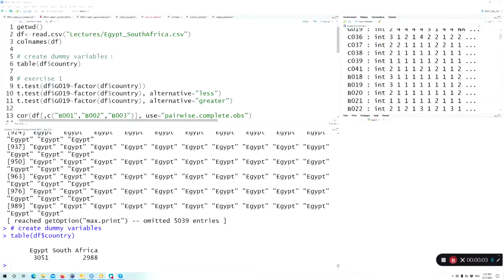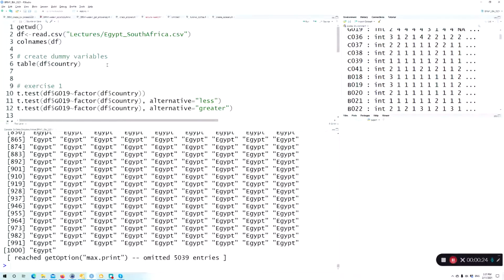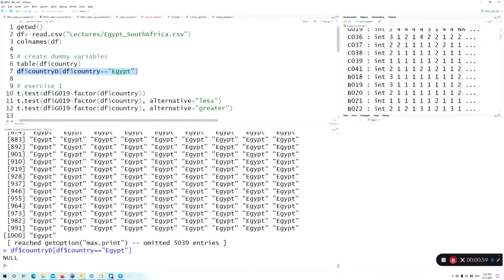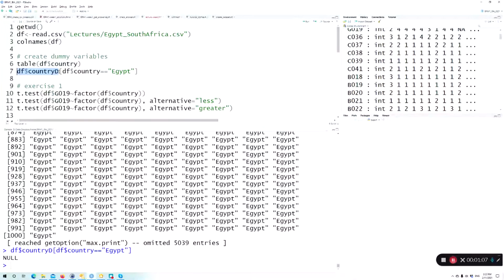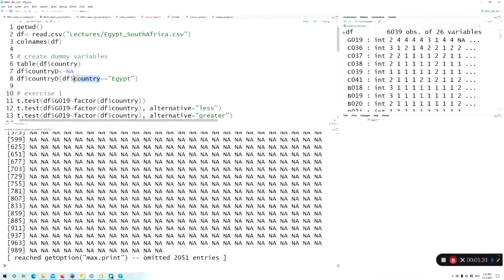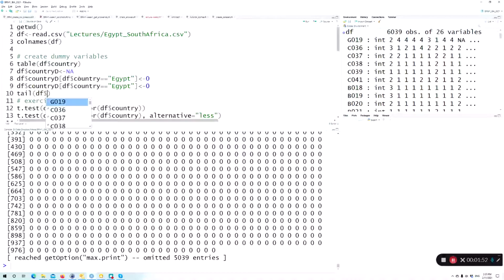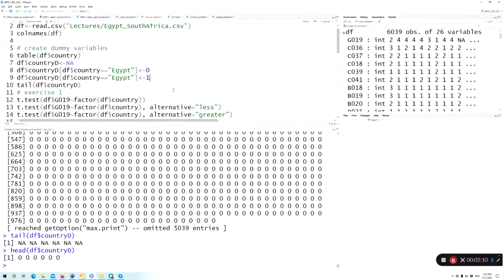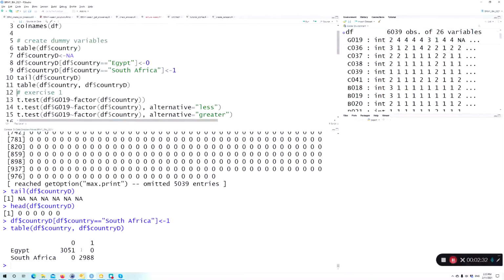R: dummy vars - character